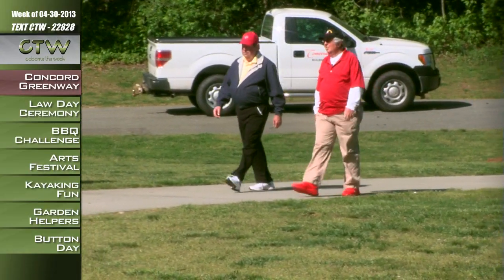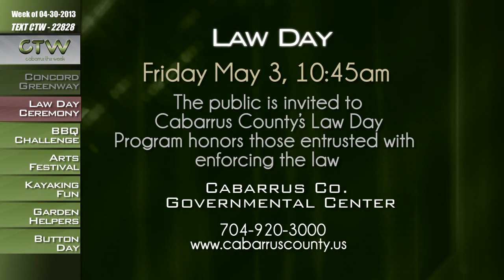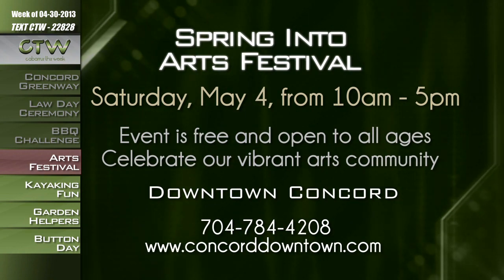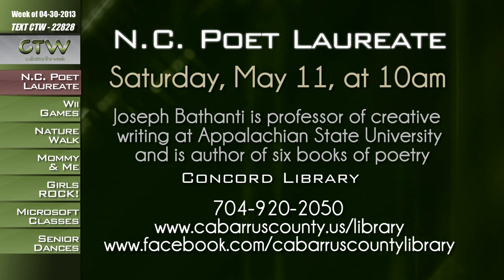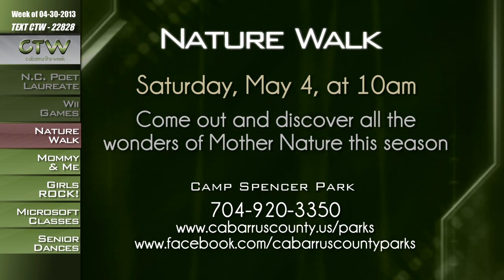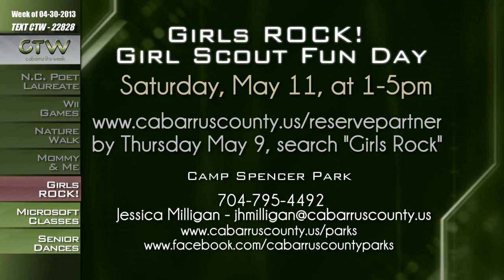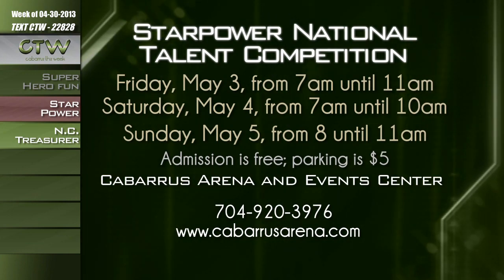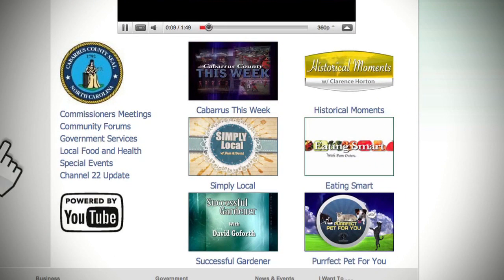CTW Concord Greenway 04.30.2013